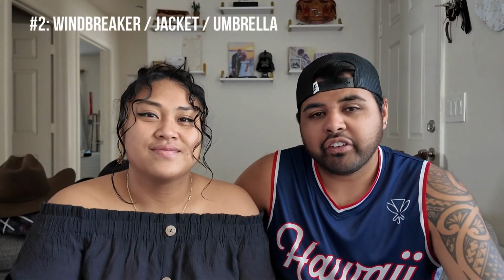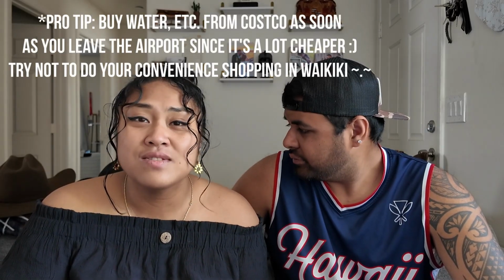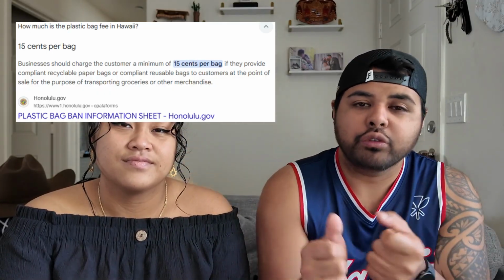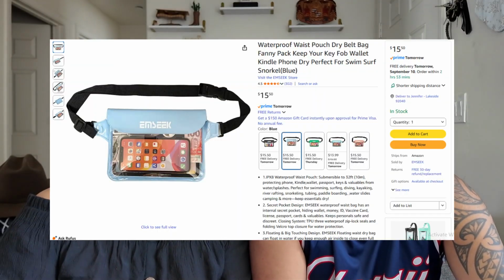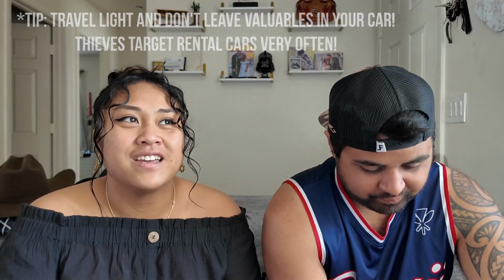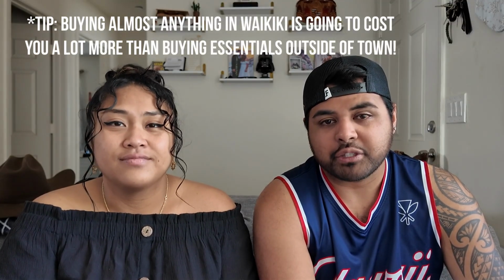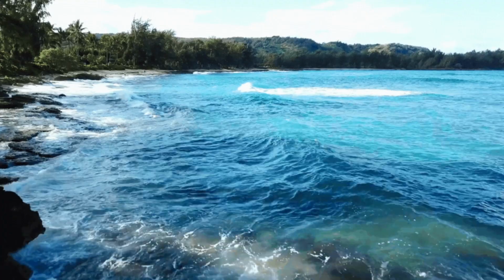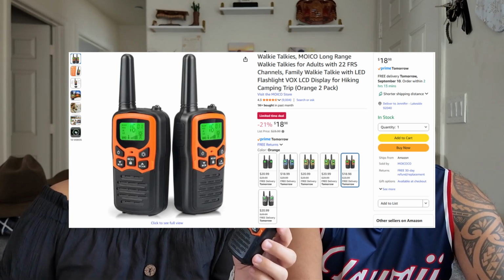10 Underrated Essentials You Must Pack for Hawaii (Most Tourists Forget These!) 🌴✈️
Heading to Hawaii? Don't make the same packing mistakes most travelers do! In this video, we’re revealing 10 underrated items you’ll wish you packed once you land in paradise. Whether you’re hiking volcanoes on the Big Island, lounging on Maui beaches, or exploring hidden waterfalls in Kauai, these essentials will keep you comfortable, prepared, and ahead of the curve.

🤙Grab all of the items we recommended through our Amazon link! 👇

*We may receive commissions from purchases made through this link. :)